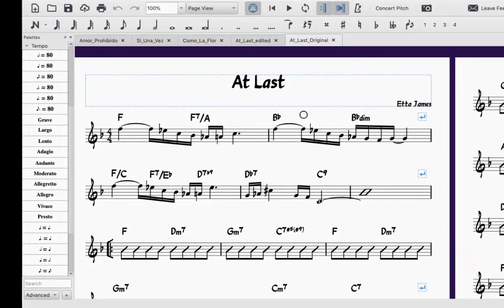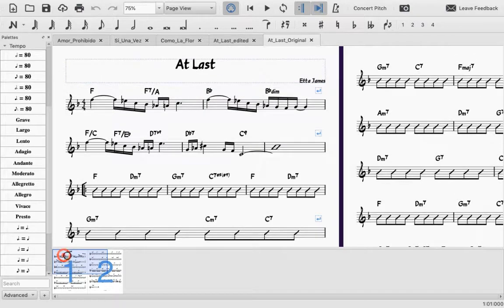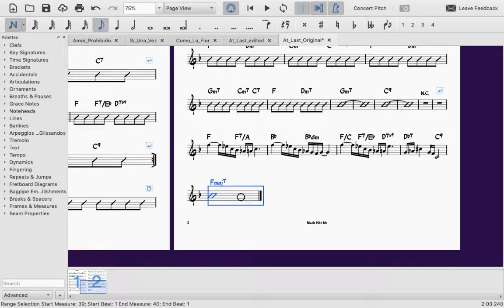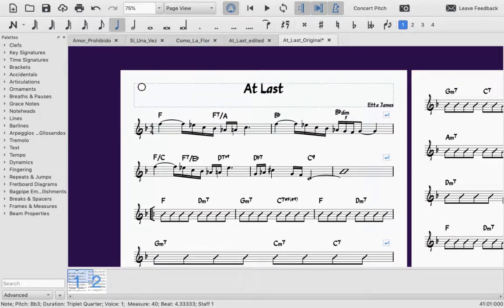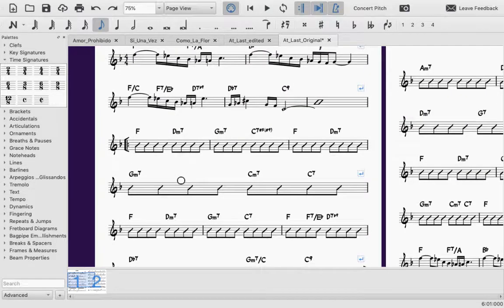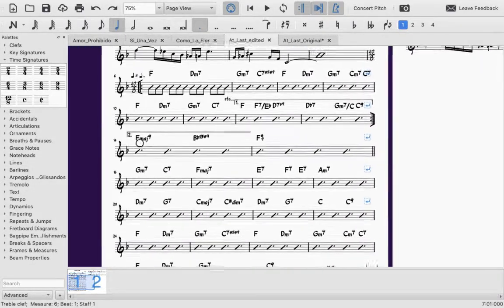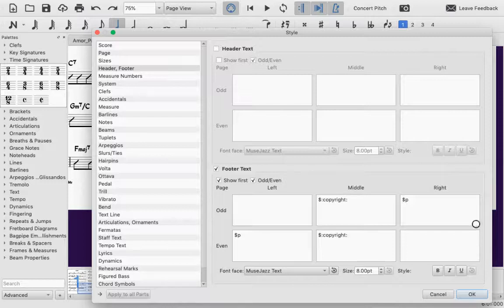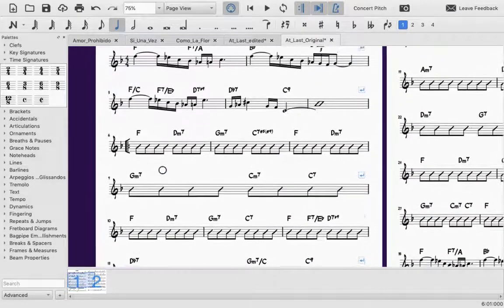More MuseScore Stuff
Revising Dick's Chart